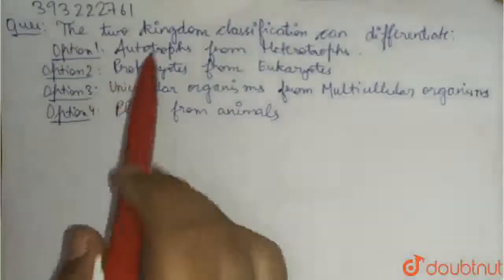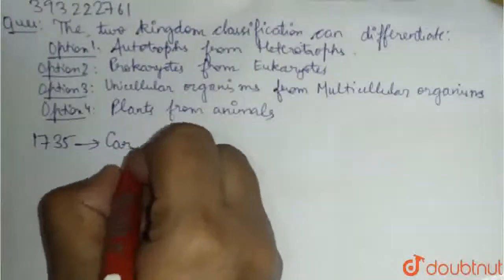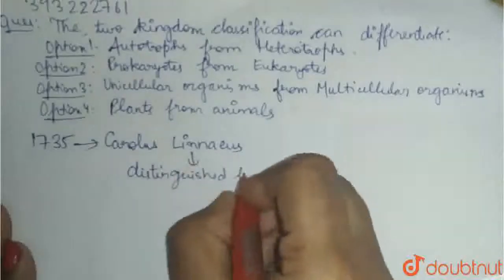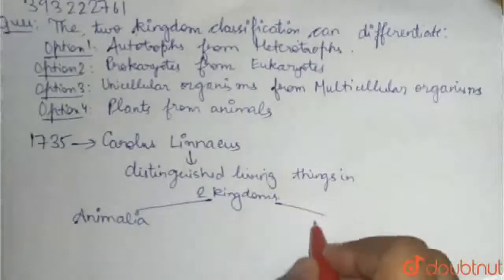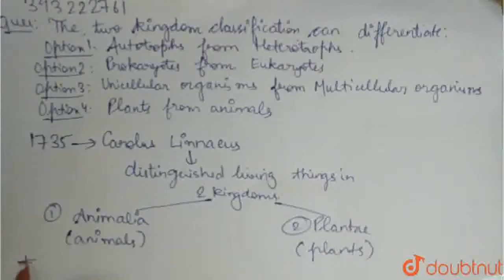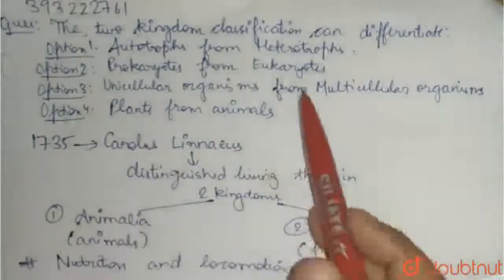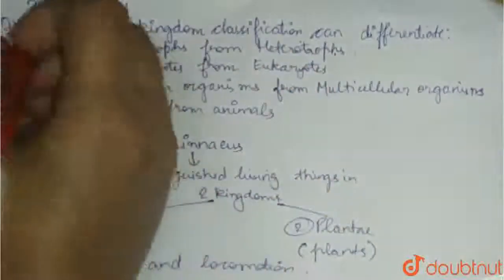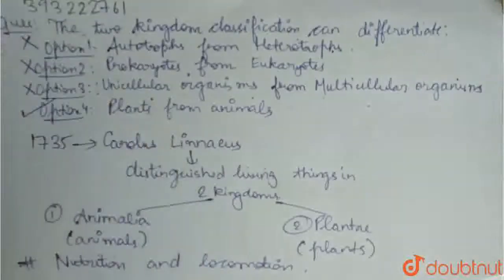The two kingdom classification can differentiate | CLASS 11 | BIOLOGICAL CLASSIFICATION | BIOLO...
The two kingdom classification can differentiate
Class: 11
Subject: BIOLOGY
Chapter: BIOLOGICAL CLASSIFICATION
Board:IIT JEE

👉 Have Any Query? Ask Us.